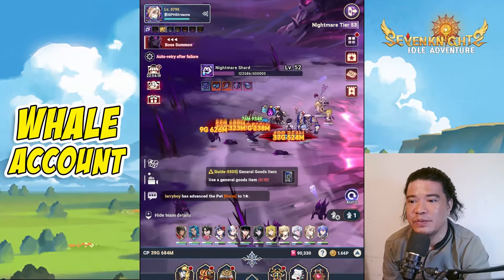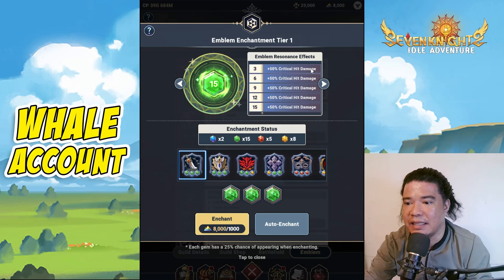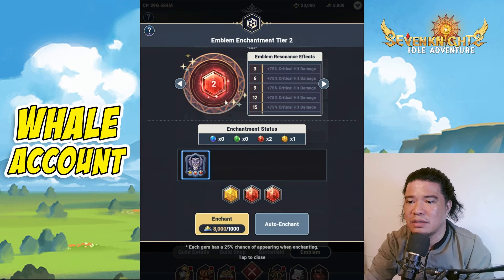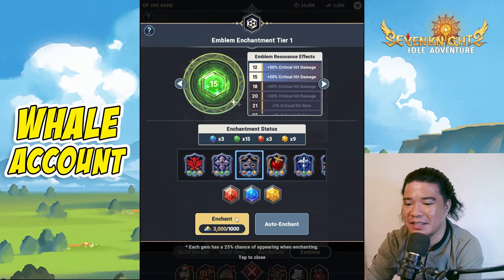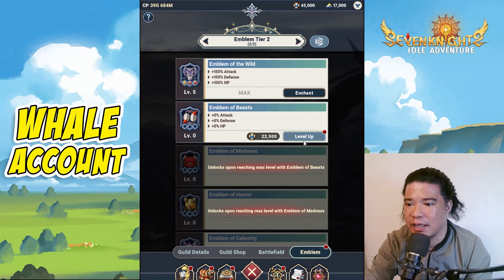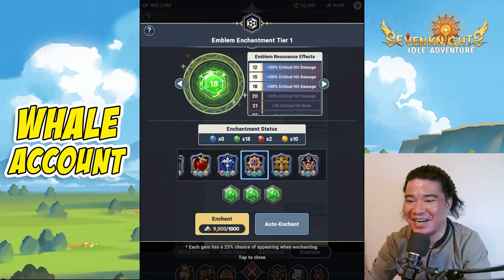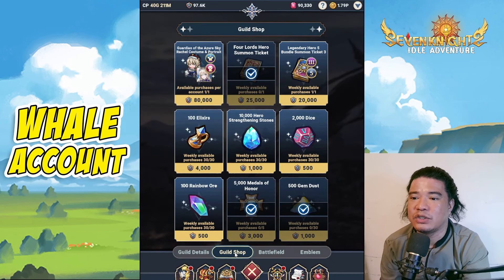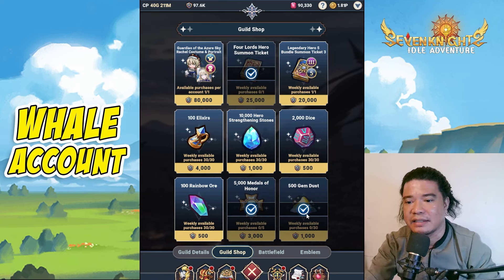ULTIMATE EMBLEM GUIDE | SEVEN KNIGHTS IDLE ADVENTURE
FREE RUBIES TO PULL KYLE | SEVEN KNIGHTS IDLE ADVENTURE